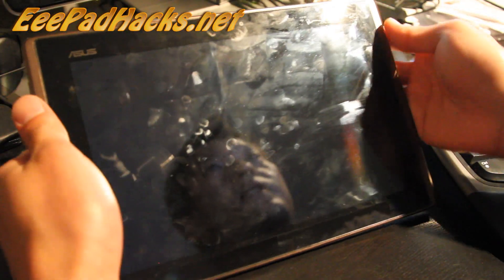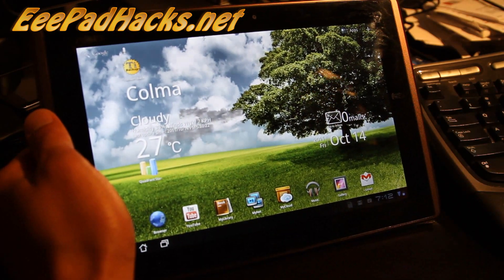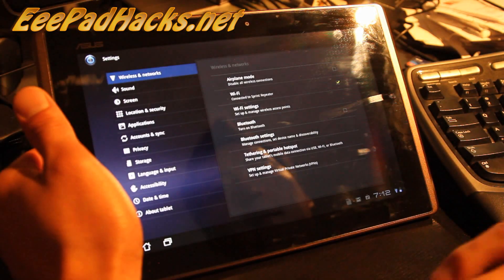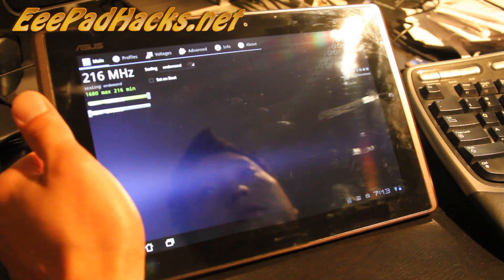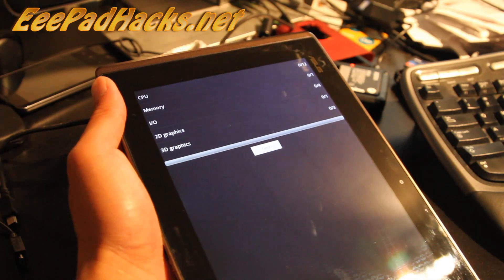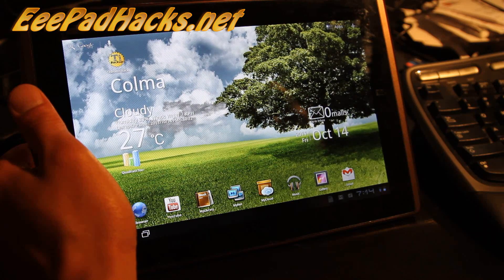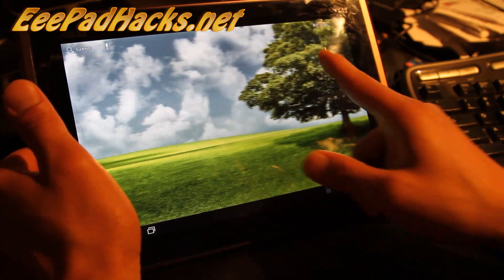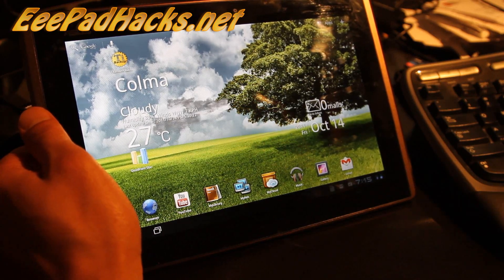Android Revolution HD ROM for EeePad Transformer!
Here's Android Revolution HD ROM for EeePad Transformer!